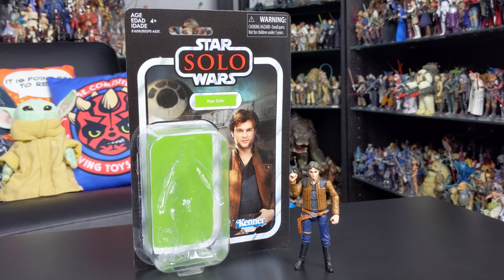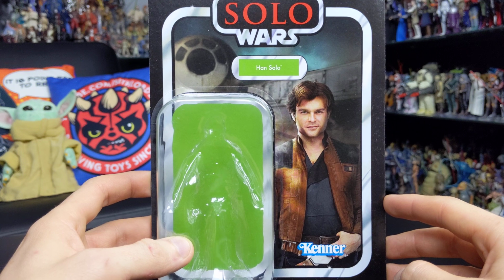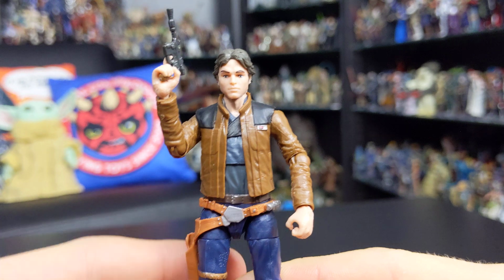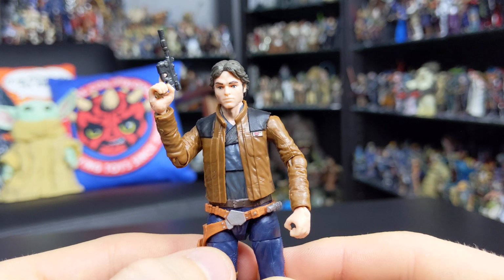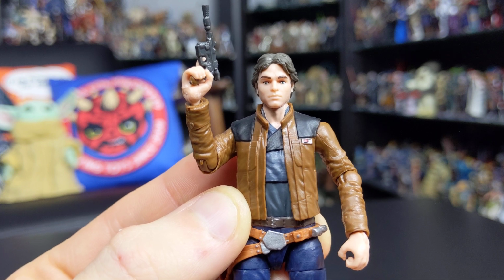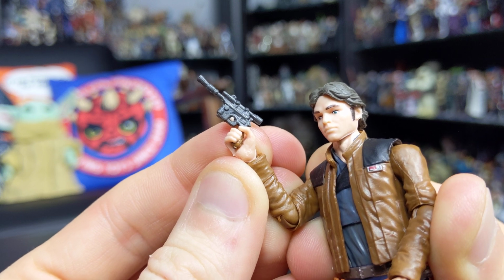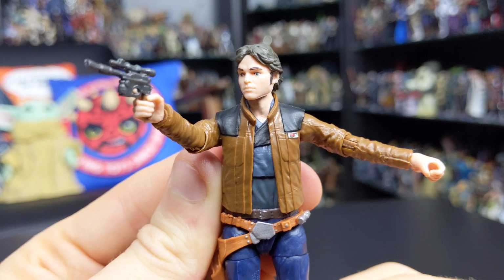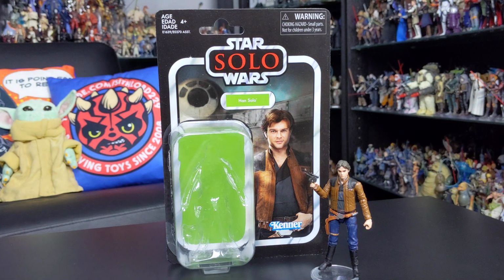Han Solo | Star Wars: The Vintage Collection | Action Figure Review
Celebrate the legendary Star Wars saga that changed the universe forever! This collection brings to life the incredible story of good versus evil that captured our imagination and took us to a galaxy, far, far away. Iconic Star Wars heroes and villains are captured with incredible detail and premium features to commemorate each epic tale in the Star Wars saga. May the Force be with you!